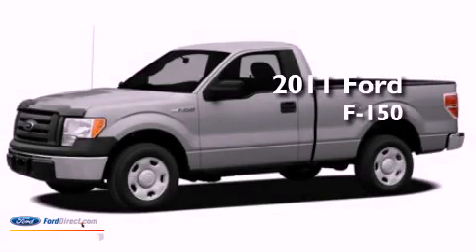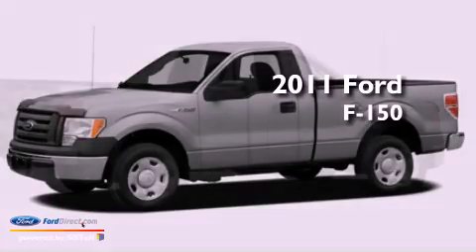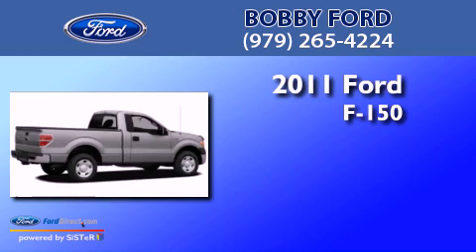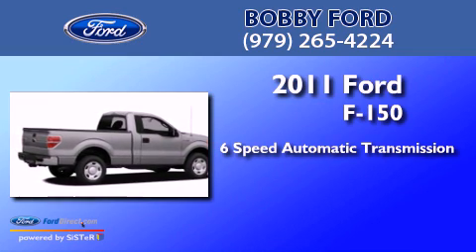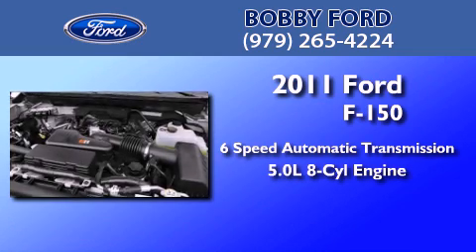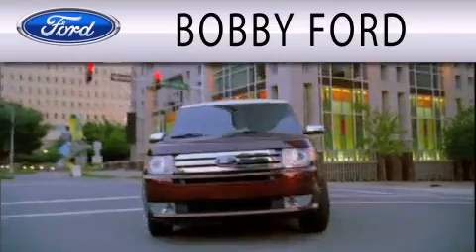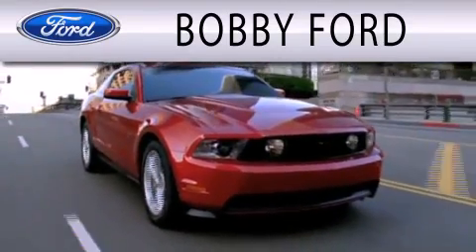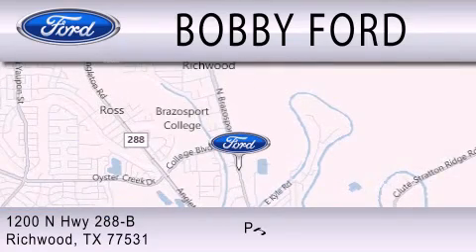2011 FORD F-150 TX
Year : 2011
 Make : FORD
 Model : F-150
 Engine : 5.0L V8
 Trans . : AUTO 6SPD
 Exterior : BLUE
 Miles : 4

 Stock : BFB98307